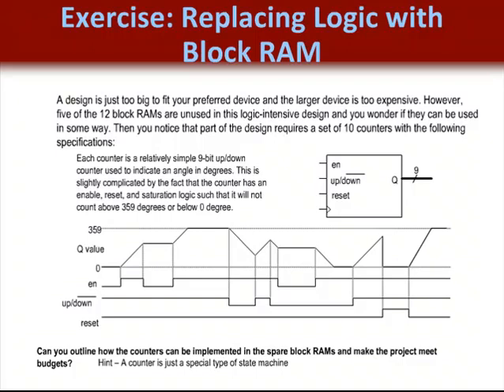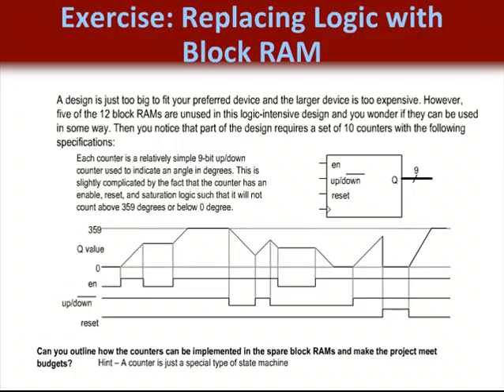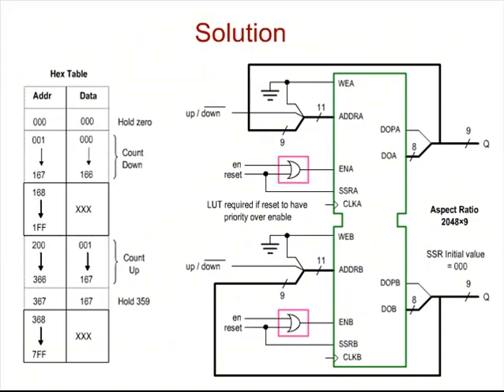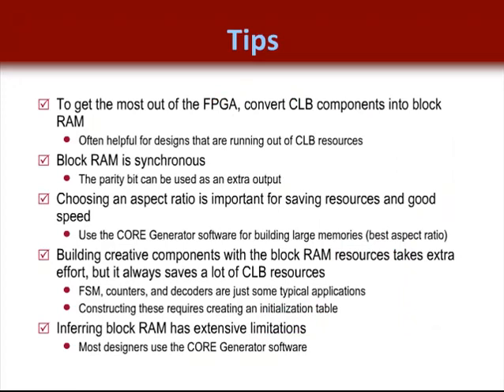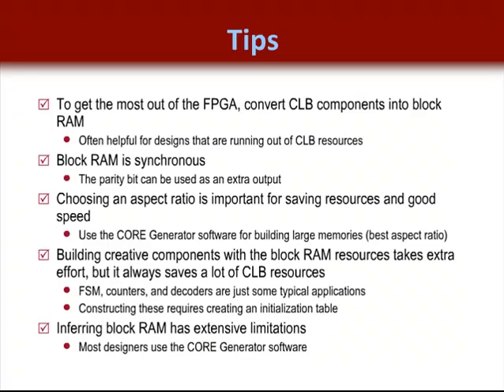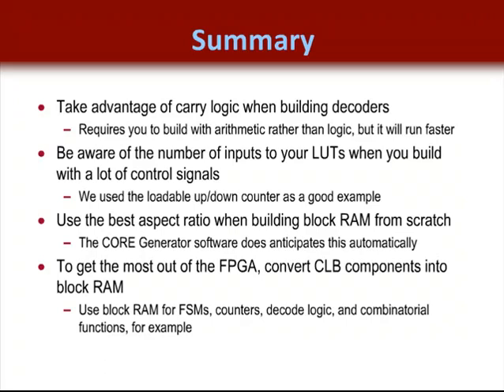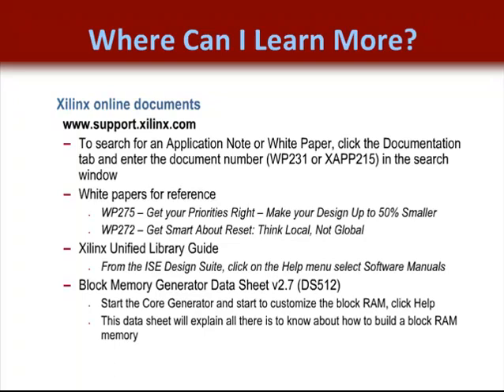Spartan-3 FPGA HDL Coding Techniques - (Part 2, Ch 4)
How to code properly for FPGA registers, SRLs, and other dedicated resources, (for more info ) to build an efficient, high-speed FPGA design for the Spartan-3 FPGA and other 4-input, LUT-based FPGAs